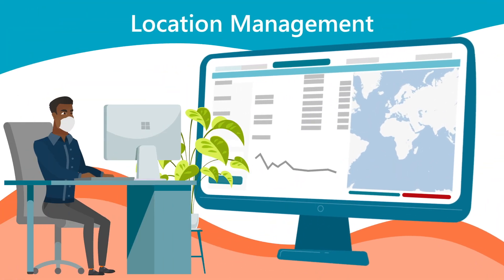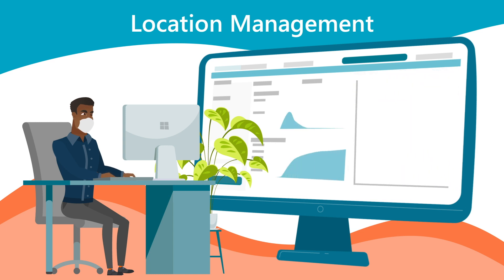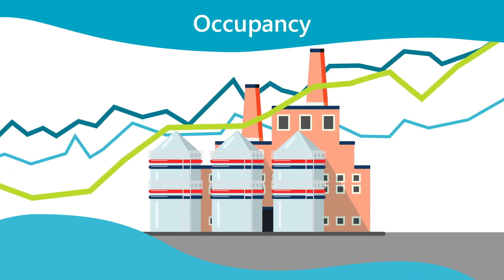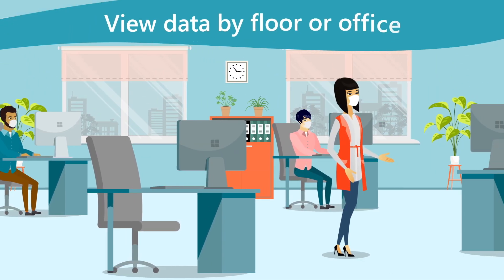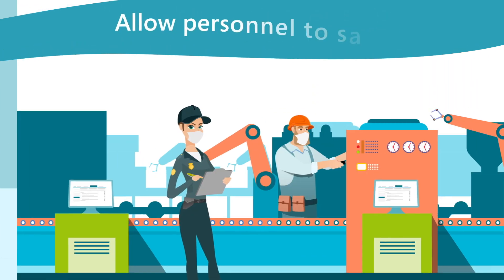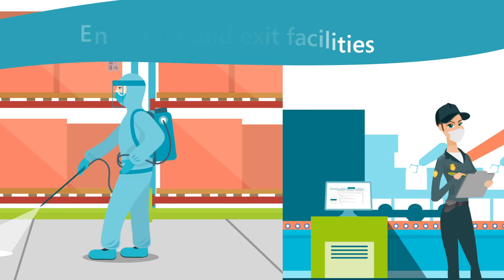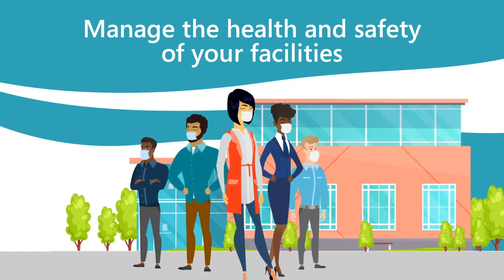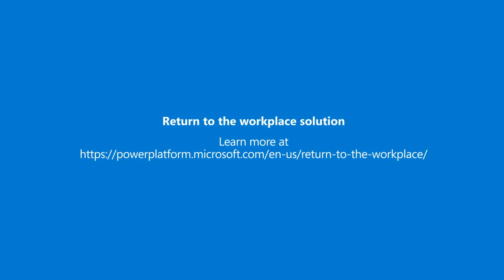Return to the workplace with confidence: Location Management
Maintain and manage a safe workplace environment on a day-to-day basis with a comprehensive view of all the location data.

0:00 – Introduction
0:10 – About the module
0:20 – Usage examples
0:44 – Conclusion
0:51 – CTA/Microsoft logo